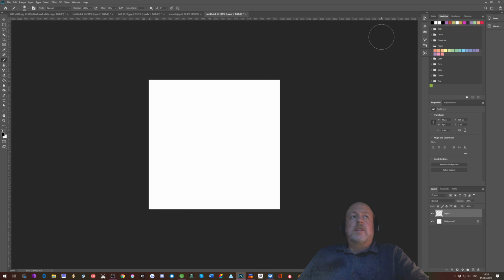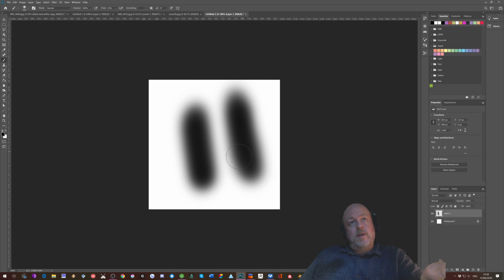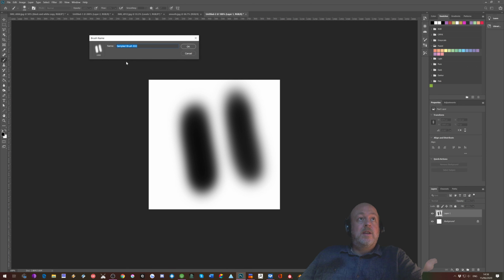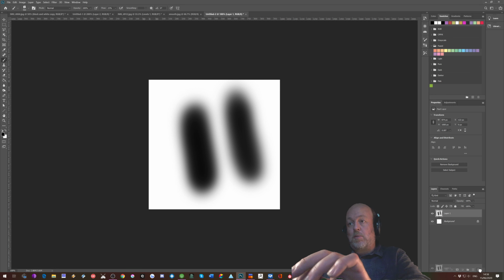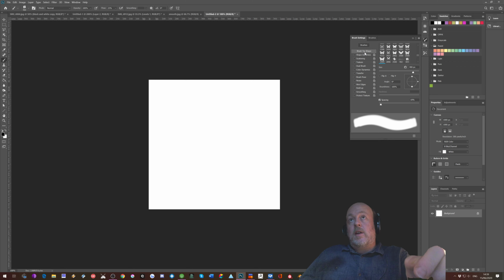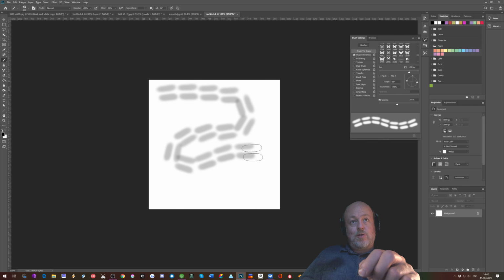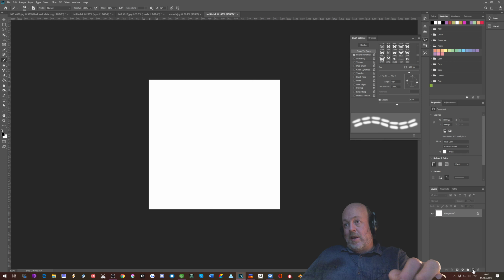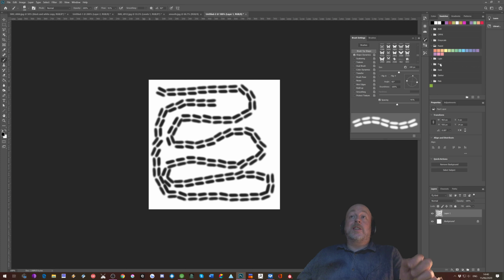Creating a stitch brush that follows the line in Photoshop 2020